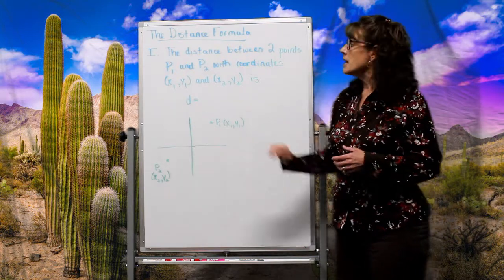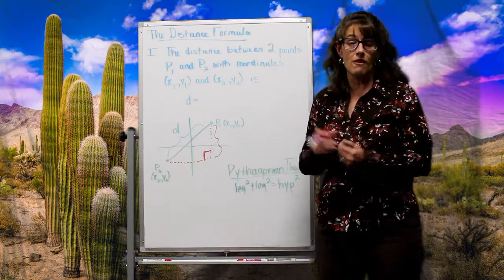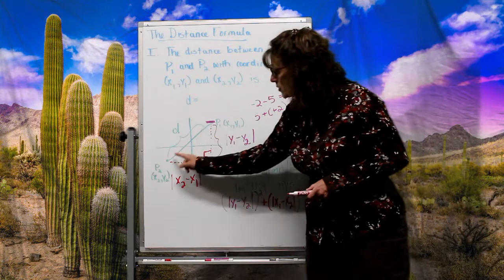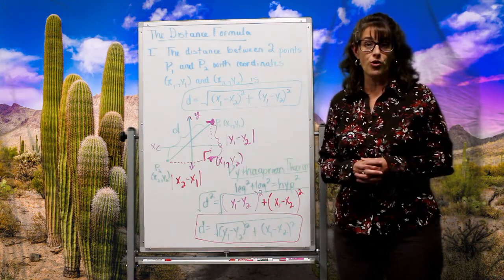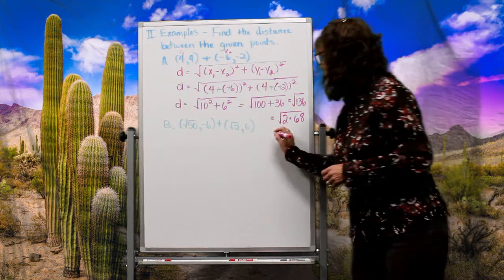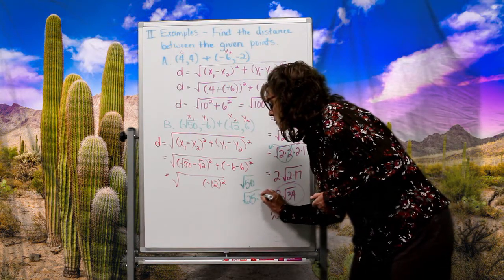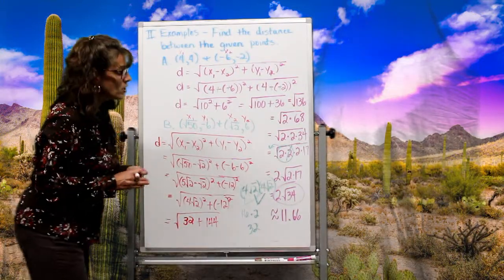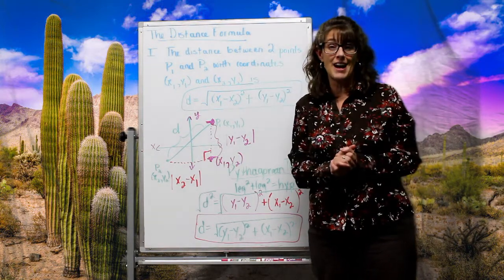Distance Formula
Professor Lori James discusses how to find the distance between two points in the Cartesian Coordinate Plane.  Thank you, Emily James, for editing!  Thank you, JD James, for the musical intro!